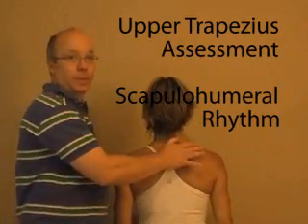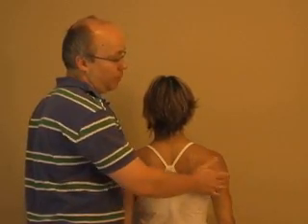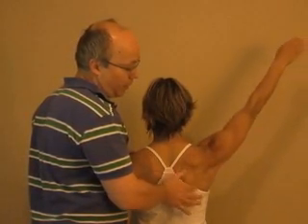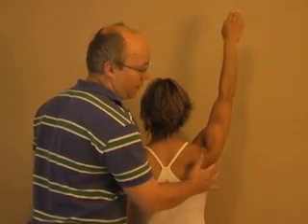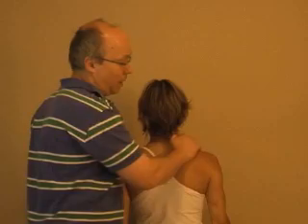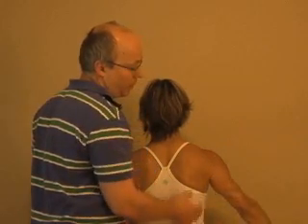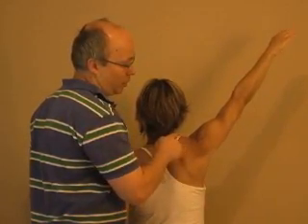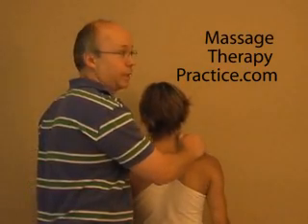Upper Trapezius and Altered Scapulohumeral Rhythm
Learn to spot the action of a hyper-active upper trapezius in someone as they raise their arm!